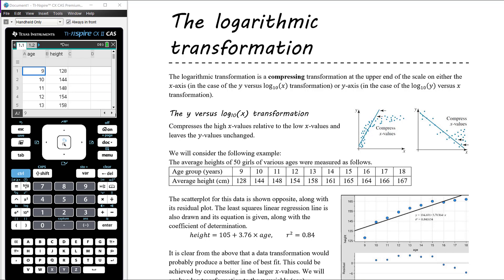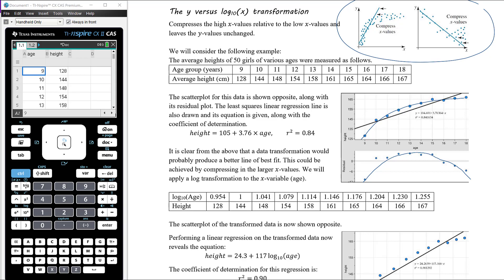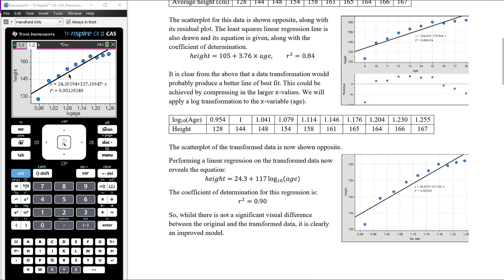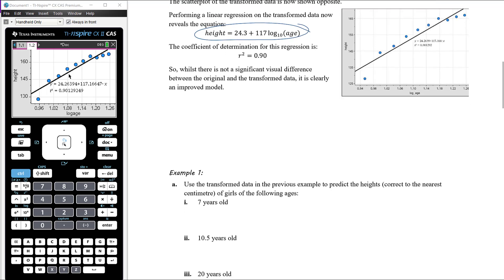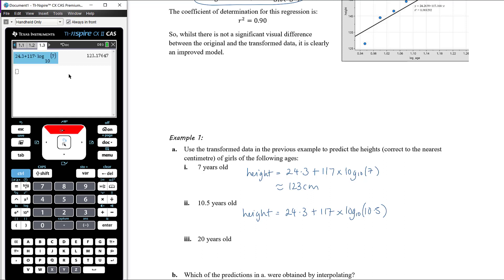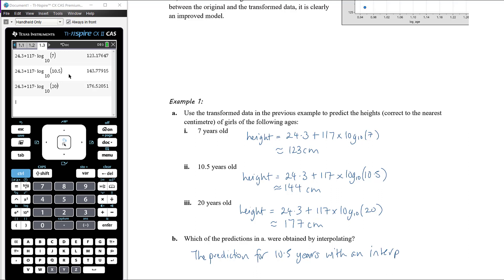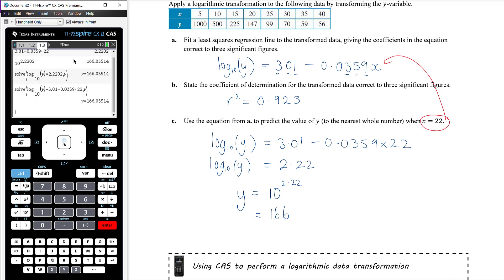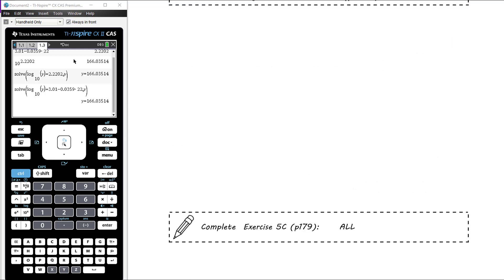The logarithmic data transformation | Unit 3 and 4 VCE Further Maths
My Year 12 VCE Further Mathematics class are currently part way through the Data Analysis Core module. We use the Cambridge Essential Maths textbook and this is the fourth video covering content from Chapter 5: Data transformation.

This video looks closely at the reciprocal data transformation and looks at applying that transformation to the x-variable, or to the y-variable.

Note that some of the examples used come from the Maths Quest textbook for Further Maths. Throughout this video I make use of a TI Nspire CAS CX II calculator.